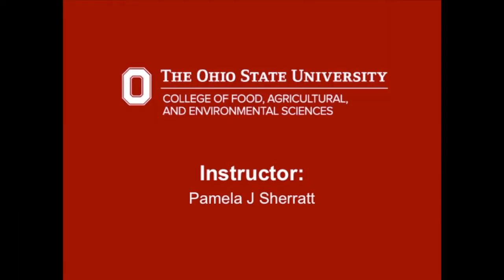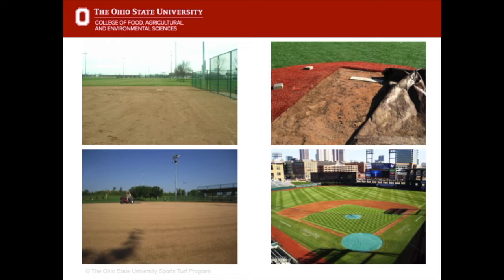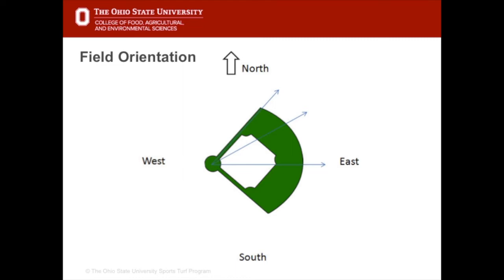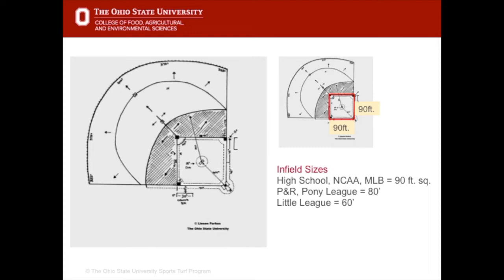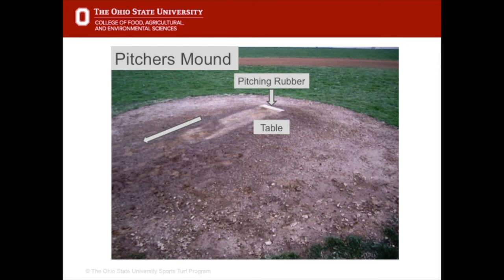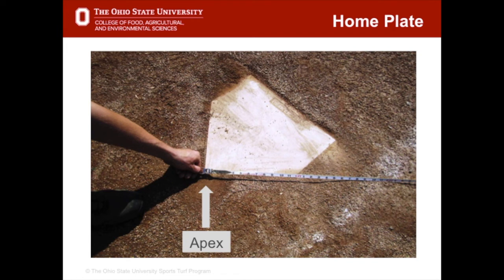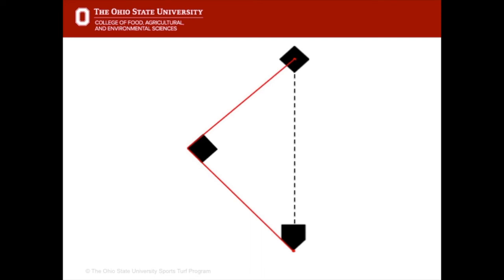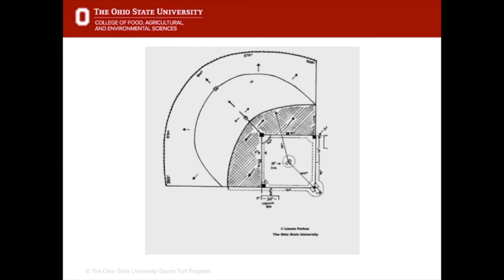Sports Turf Management Field Orientation and Layout